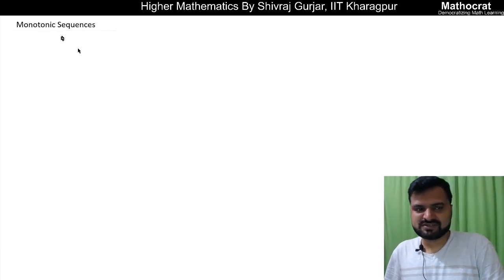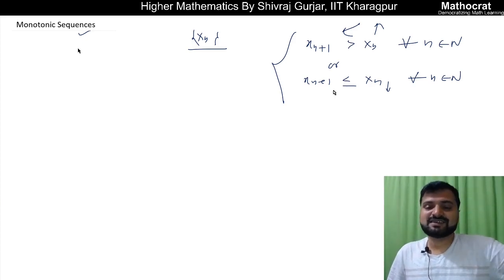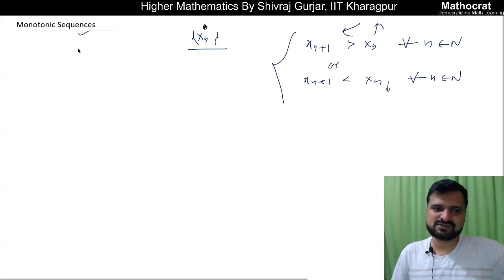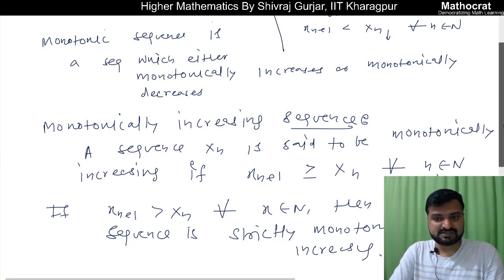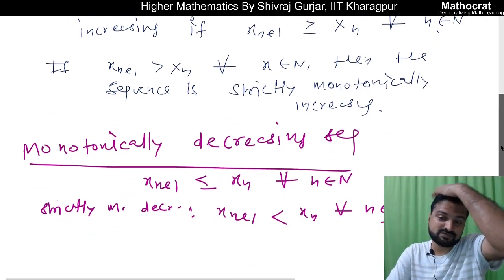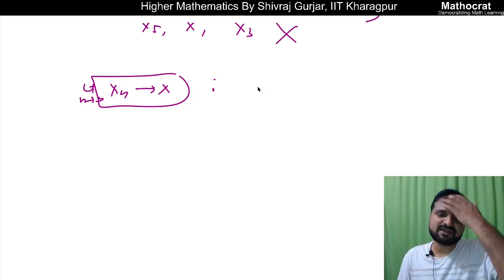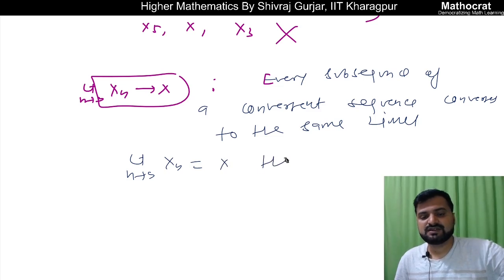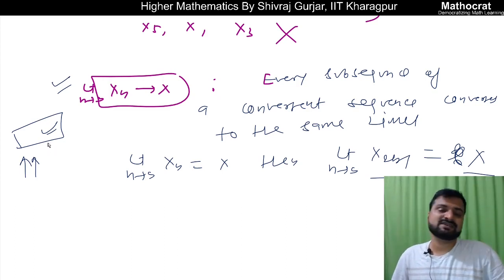11.Real Analysis: Monotonic Bounded Sequence| UPSC CSE|IFS| NET| GATE|Shivraj Gurjar, IIT Kharagpur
Monotonic Bounded Sequences and subsequences theory part is explained.